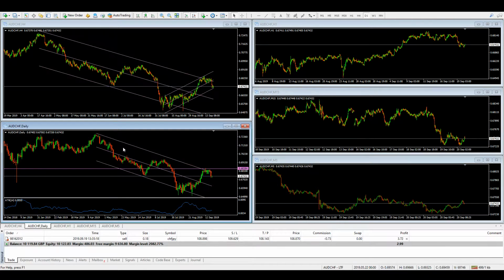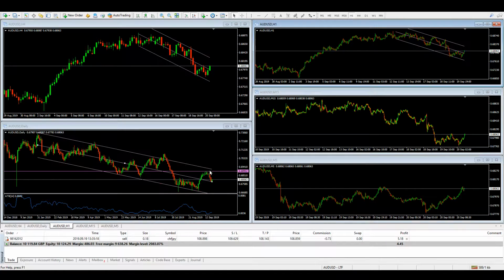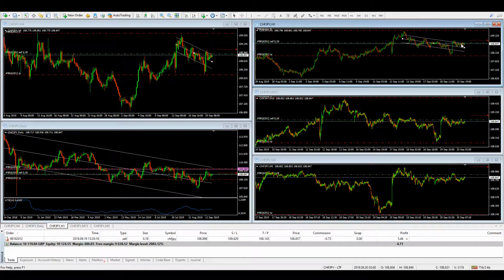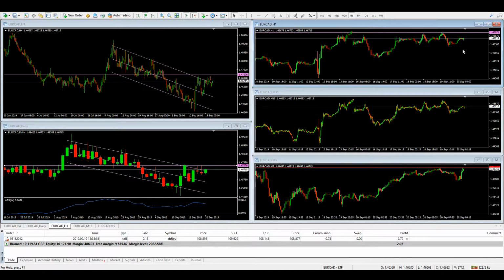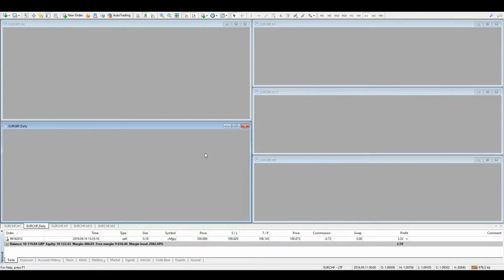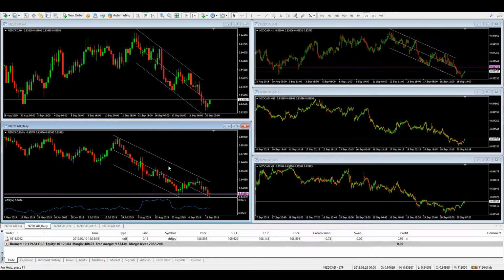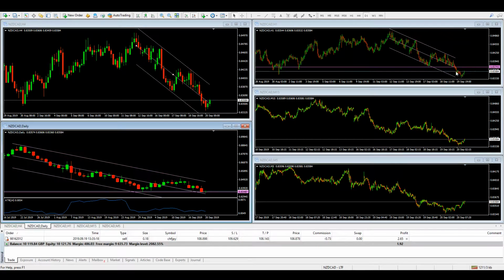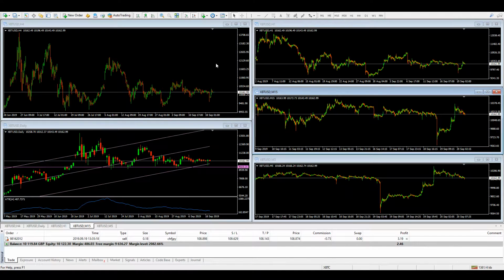How To Trade Forex Using Price Action | Live Trading | Fri 20 Sep 2019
Highlights from today's video include:
0:55 - AUDCAD, short
3:15 - AUDUSD, short
5:40 - CHFJPY, short
9:20 - EURCAD, short
14:20 - why I prefer to take money off the table BEFORE previous lows when shorting